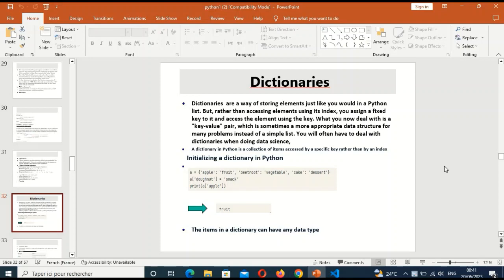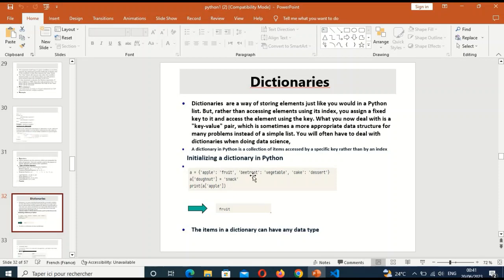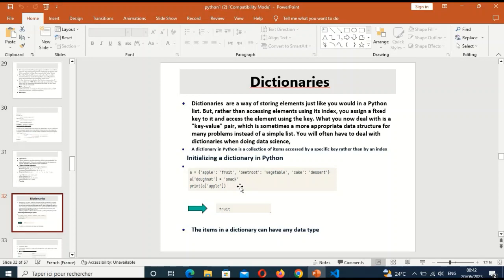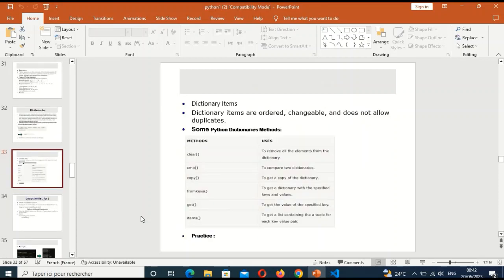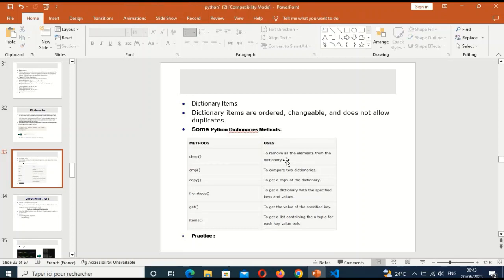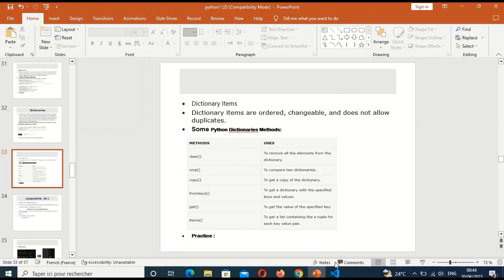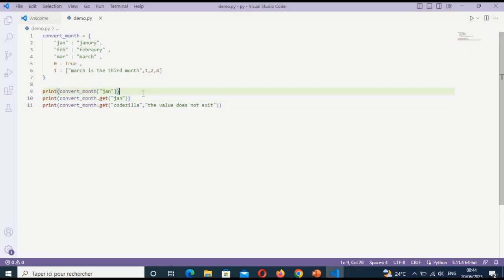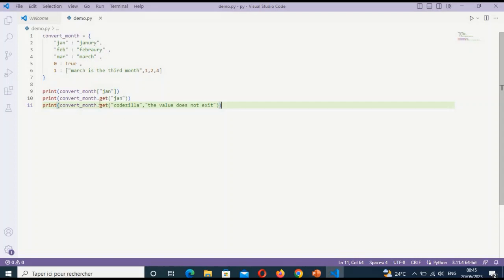python Dictionaries python course 2023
how to create Dictionaries  in python ?